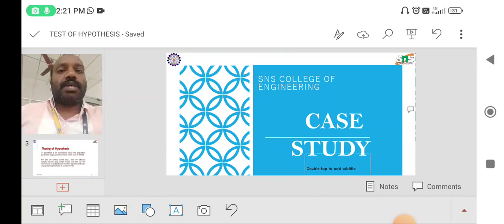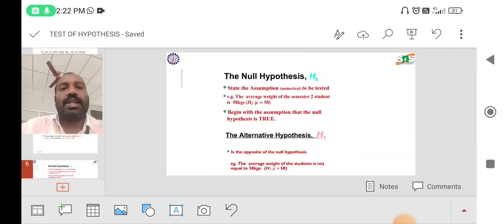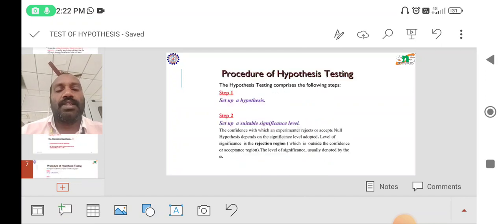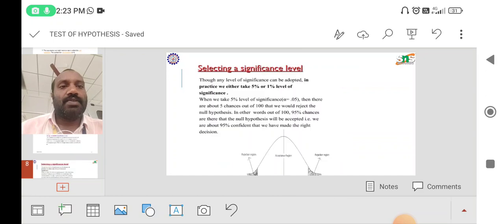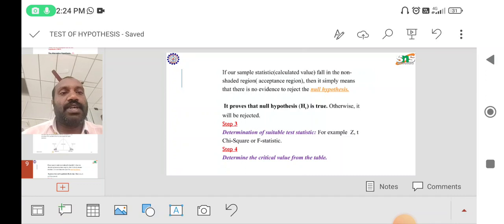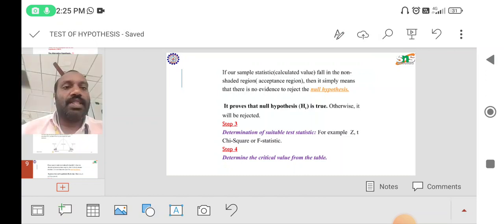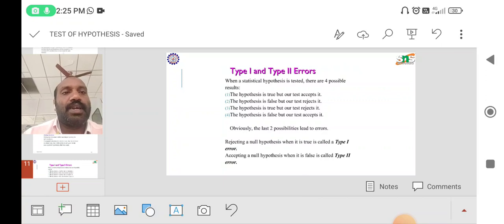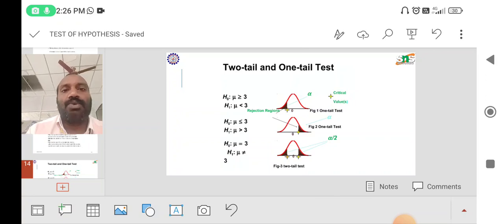BINOMIAL I MOHAN I SNSINSTITUTIONS